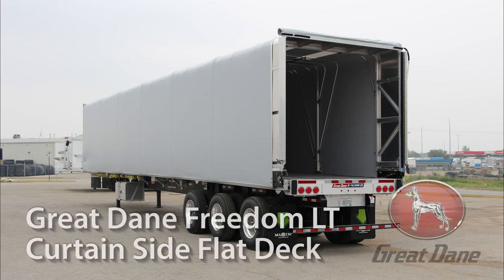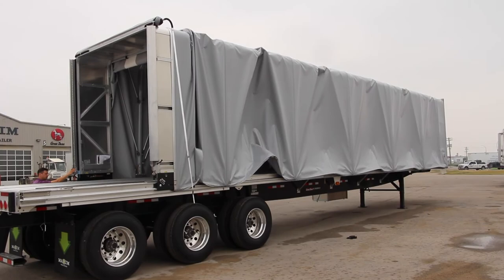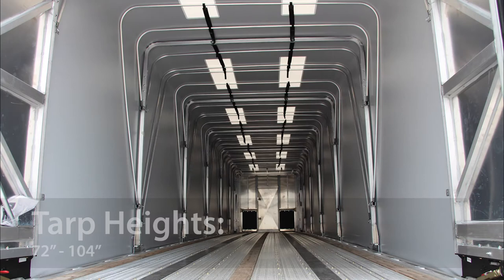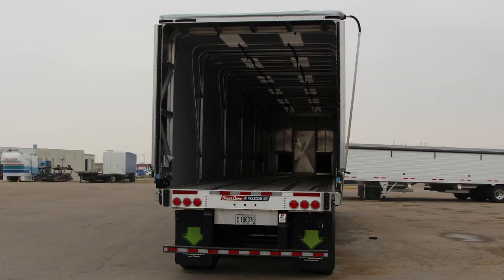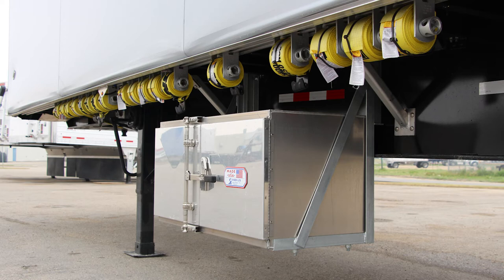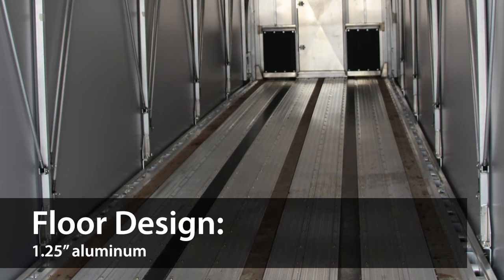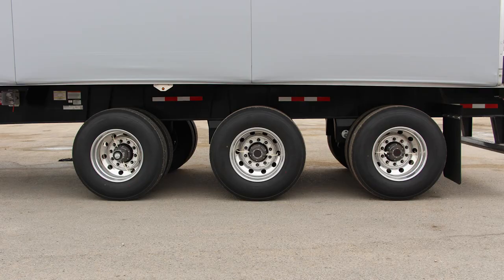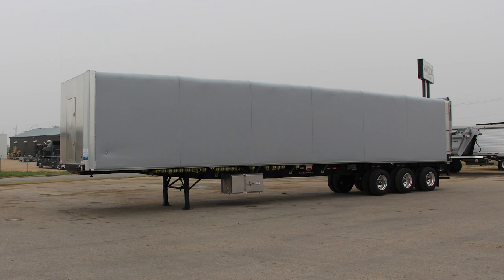Great Dane Freedom LT Curtain Side Flat Deck | Maxim Truck & Trailer